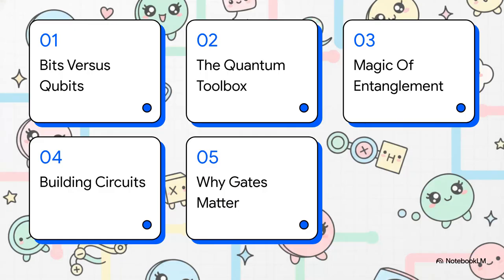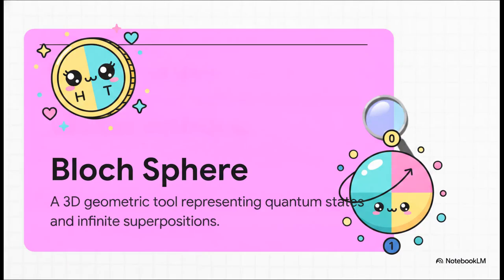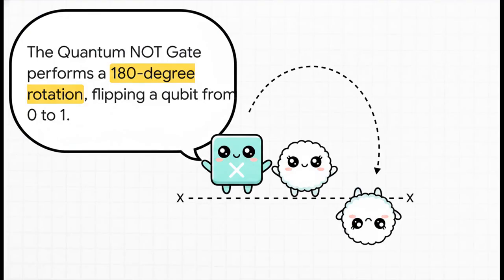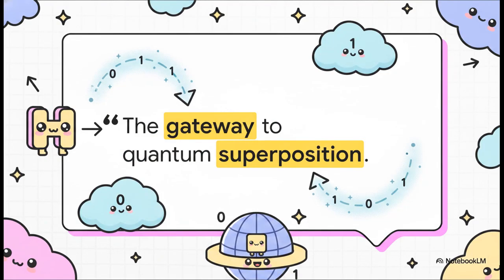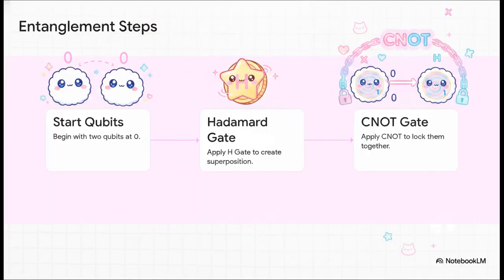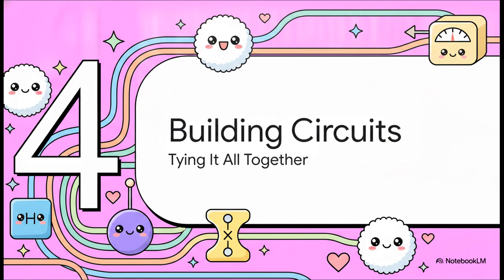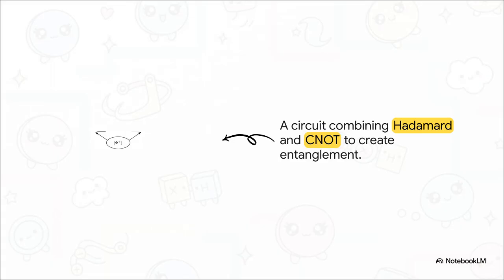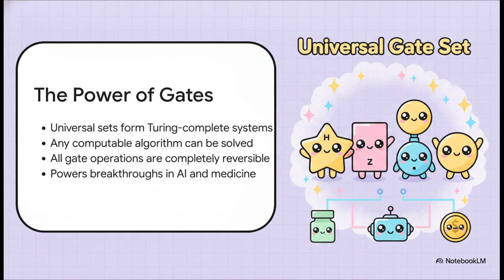Quantum Gates Basics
These sources provide a comprehensive introduction to the fundamental principles of quantum computing, focusing on the Bloch sphere as a geometric tool for visualizing qubit states.